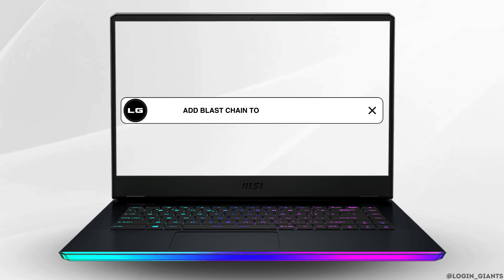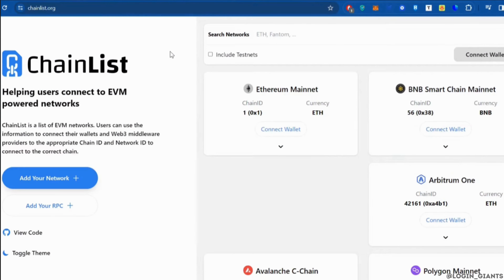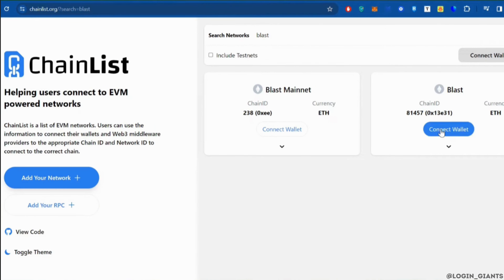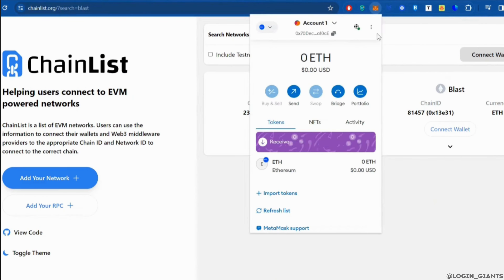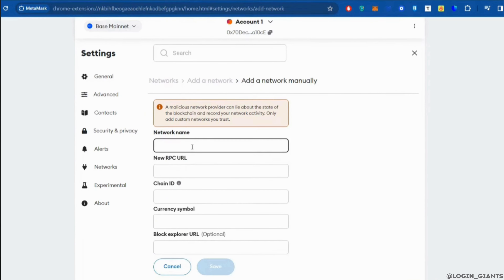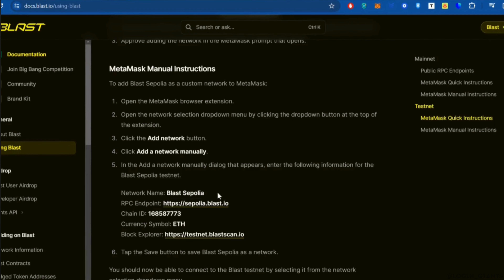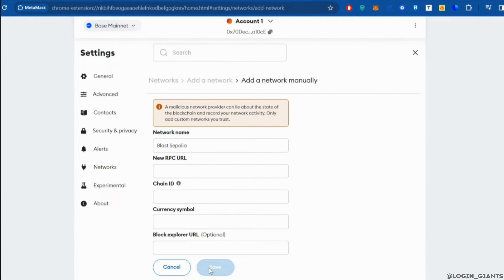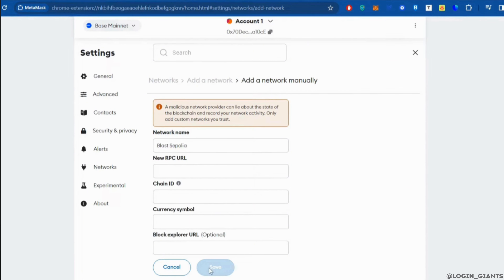How To Add Blast Chain to MetaMask Wallet (FULL GUIDE)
Interested in adding Blast Chain to your MetaMask wallet? Follow this full guide to learn how to integrate Blast Chain into your MetaMask wallet securely and efficiently. Whether you're looking to interact with Blast Chain tokens or participate in decentralized applications (dApps) on the Blast Chain network, this guide will help you navigate the process step by step.

In this full guide:
0:00 - Introduction
0:05 - How To Add Blast Chain to MetaMask Wallet (FULL GUIDE)

Discover the complete process for adding Blast Chain to your MetaMask wallet. Follow our detailed instructions to ensure a smooth integration and gain access to Blast Chain tokens and dApps directly within your MetaMask wallet.

Unlock the full potential of your MetaMask wallet by adding Blast Chain today!